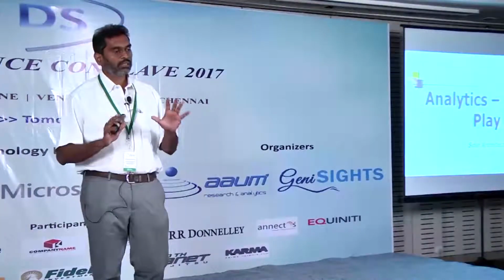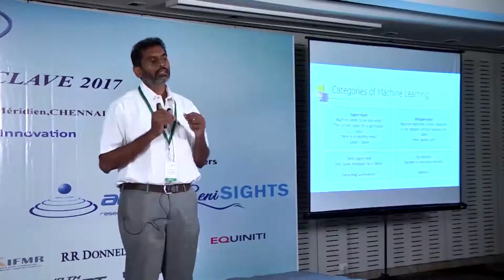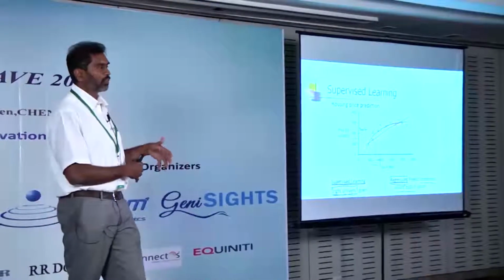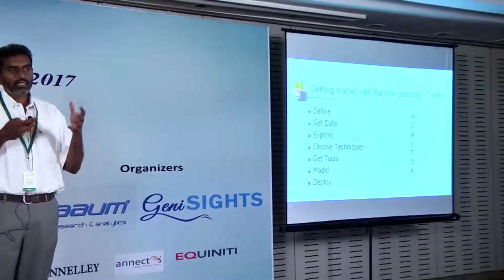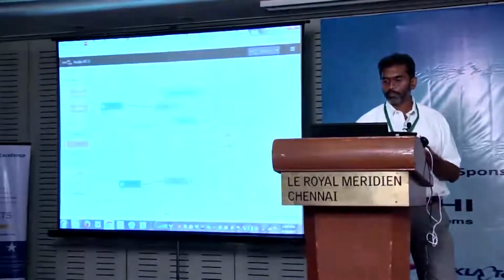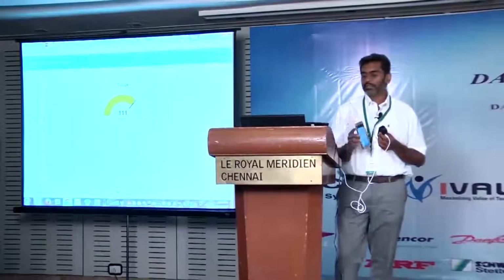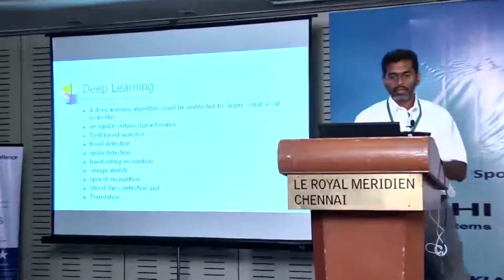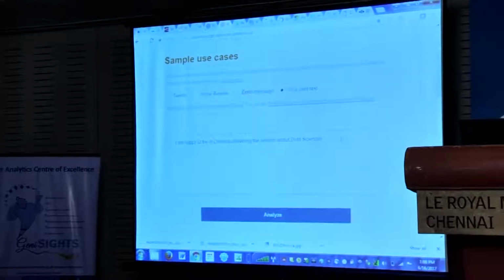"Analytics automation Plug and play"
Rajesh K Jeyapaul is a Cloud Solution  Architect and Startup mentor from IBM focusing on enabling partners & developers on IBM cloud solution especially on  IoT  , Data Analytics and Watson cognitive services .He is having product development and industry experience of around 20 years.His technology journey includes Java virtual machine to Operating system to server virtualization to cloud management software development.He is an IBM Plateau holder with 4 patents and 3 publication. He has co-authored  various technical books published by IBM red books .Regular in blogs and other technical articles in IBM’s developer works.

DATA SCIENCE CONCLAVE- 2017
Date : 16th June 2017
Venue : Le Royal Meridien
Feature Talks By :
Aaum, Microsoft, Naukri.com, CTS, Edelweiss Financial Service, Servion Global Solutions, Amazon.